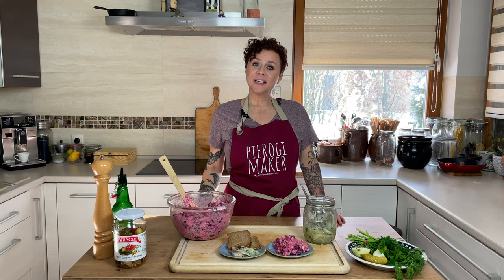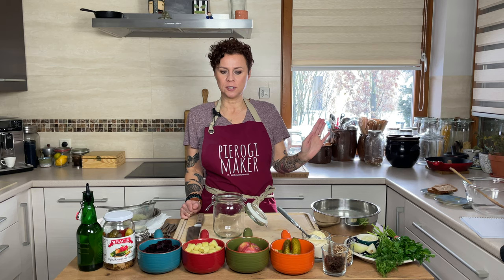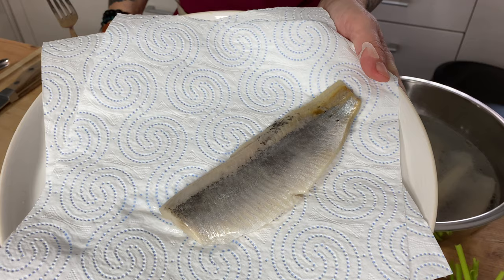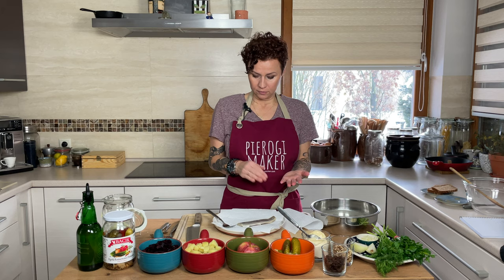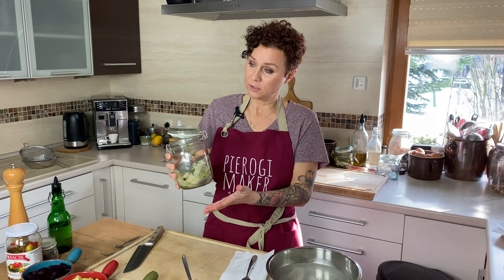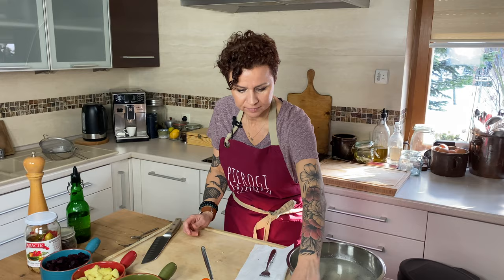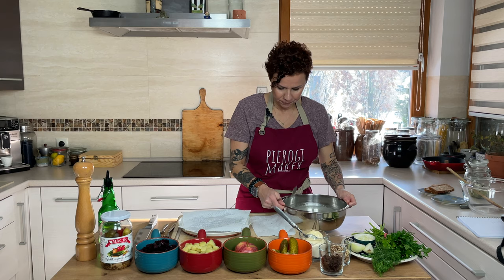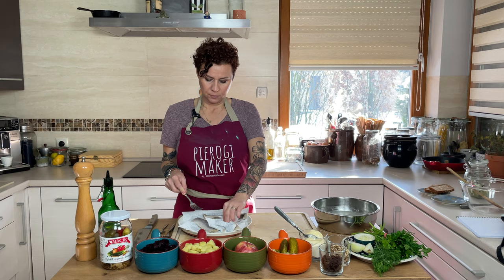Herring 2 ways - Polish cooking.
fish cooking poland In this video Anna of PolishYourKitchen.com is teaching you how to make a couple of different varieties of herring.